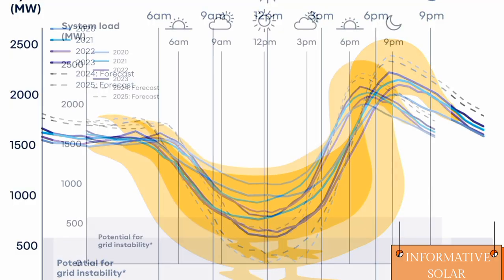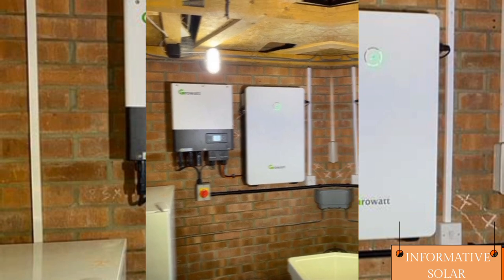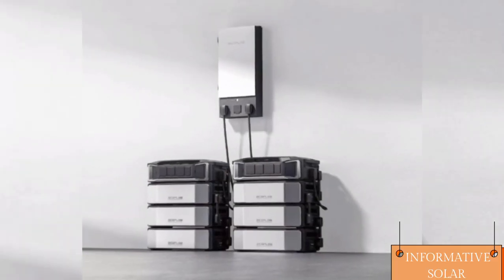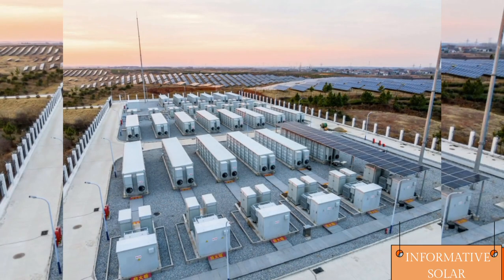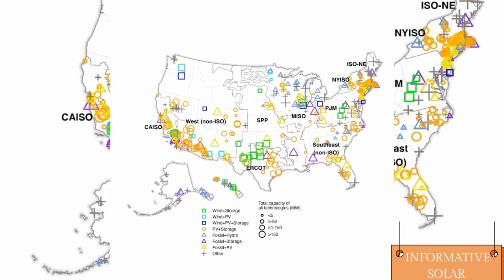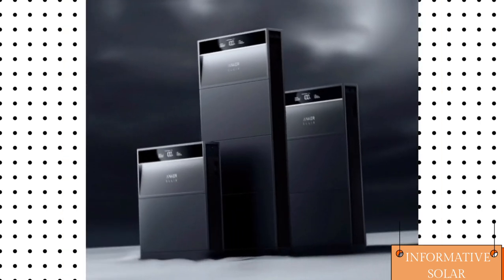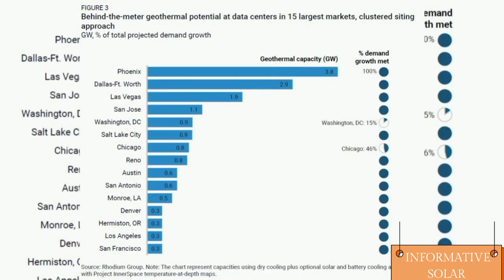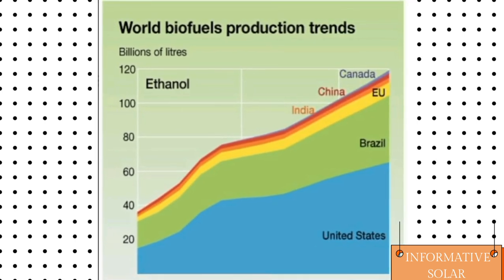Renewable Energy Reality Check Ep.1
The world is in the middle of an energy revolution—but will our power grids survive the transition? From cutting-edge battery breakthroughs to the high-stakes battle for energy dominance, this video dives deep into the future of energy storage, geopolitics, and industry disruption.

Who controls the battery supply chain?

Can AI, blockchain, and automation solve the energy crisis?

Will hydrogen and thermal storage outcompete or work in harmony with lithium-ion and solid-state batteries?

Is Big Oil truly embracing renewables—or just buying time?

Join us as we uncover the technologies, economics, and conflicts shaping the future of global energy.